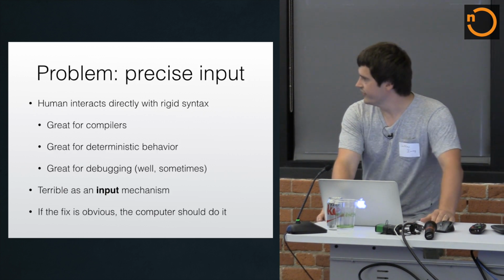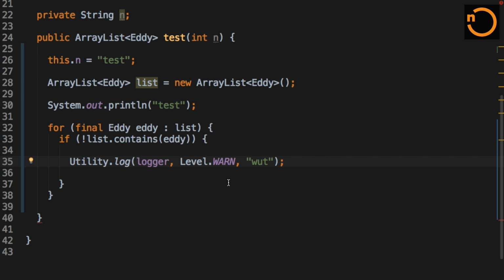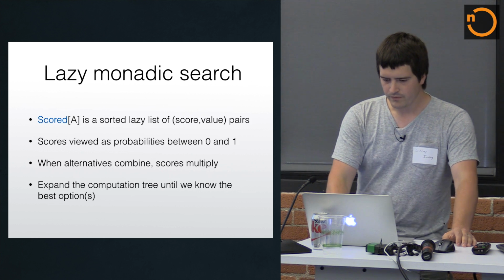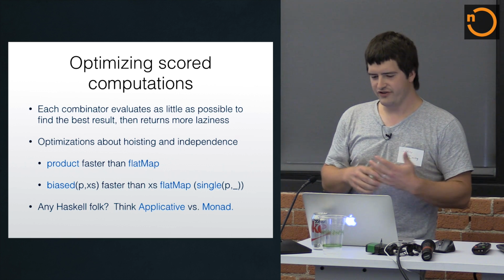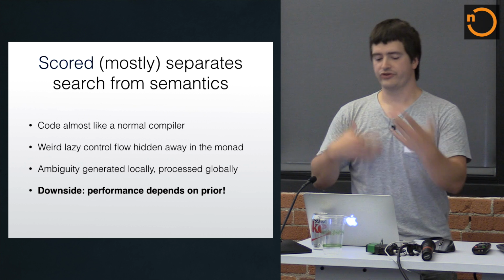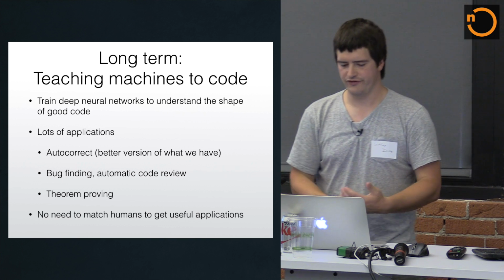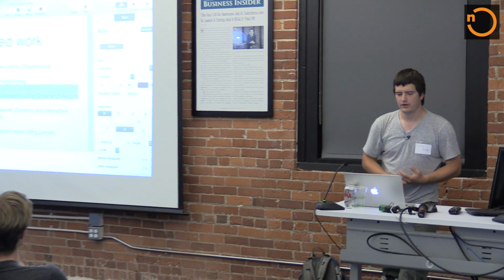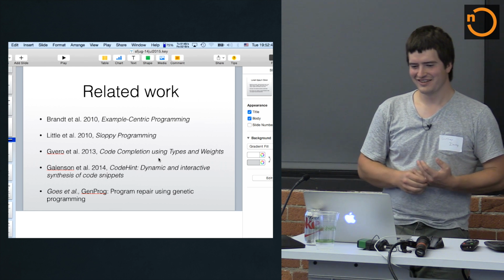Eddy: Heuristic Autocorrect for Java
Geoffrey Irving and Martin Wicke introduce eddy a plugin for IntelliJ that translates broken or sloppy code to valid Java. We demo the eddy plugin and show how eddy works behind the scenes to provide interactive suggestions. eddy is open-source, you can check it out